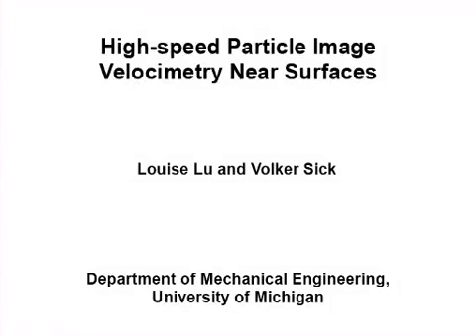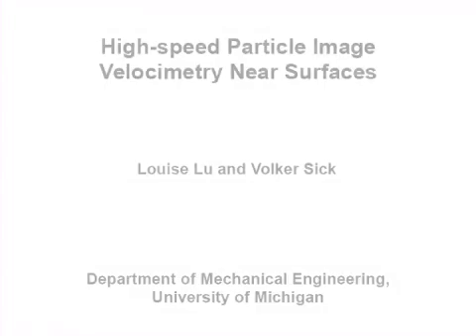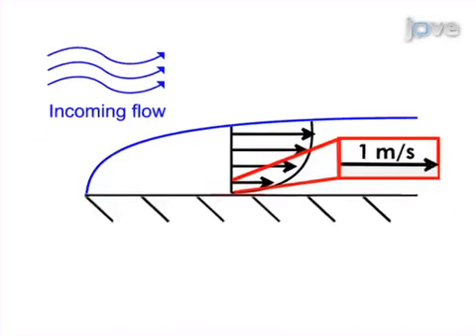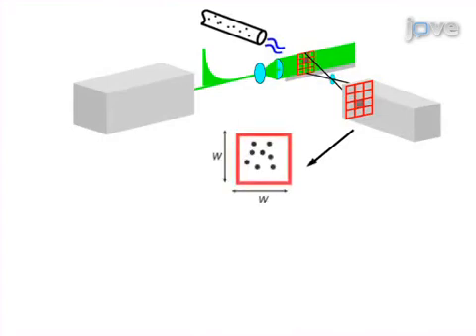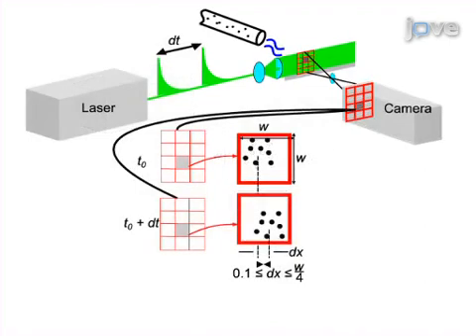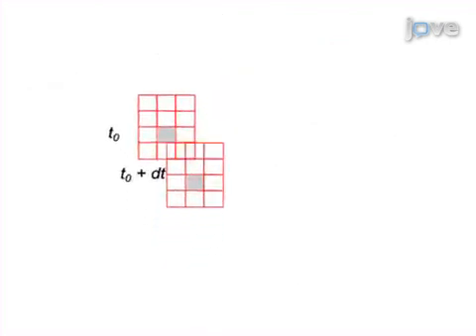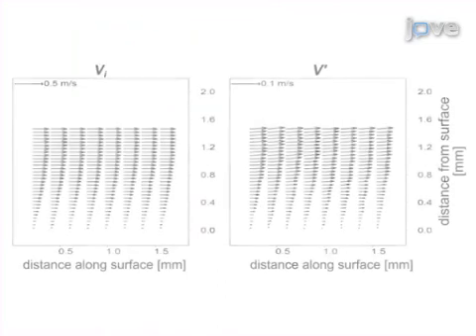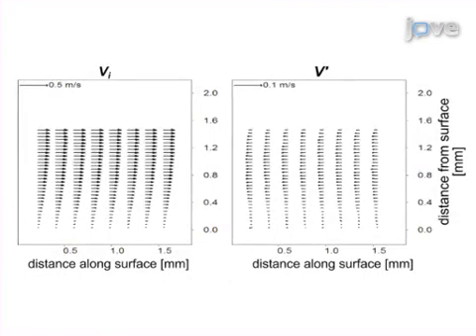Particle Image Velocimetry Near Surfaces | Protocol Preview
High-speed Particle Image Velocimetry Near Surfaces -  a 2 minute Preview of the Experimental Protocol

Louise Lu, Volker Sick
University of Michigan, Department of Mechanical Engineering;

A procedure for studying transient flows near boundaries using high-resolution, high-speed particle image velocimetry (PIV) is described here. PIV is a non-intrusive measurement technique applicable to any optically accessible flow by optimizing several parameter constraints such as the image and recording properties, the laser sheet properties, and analysis algorithms.